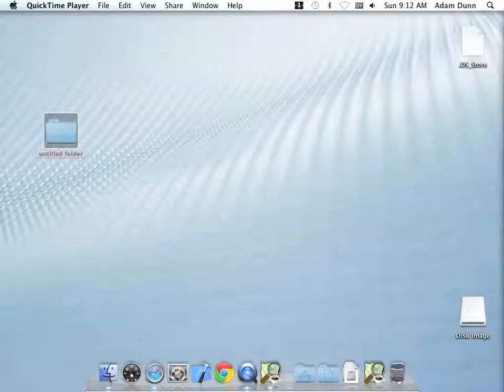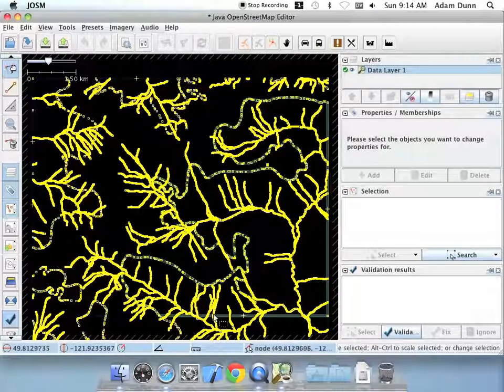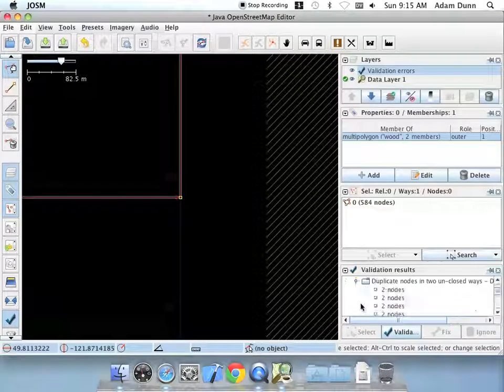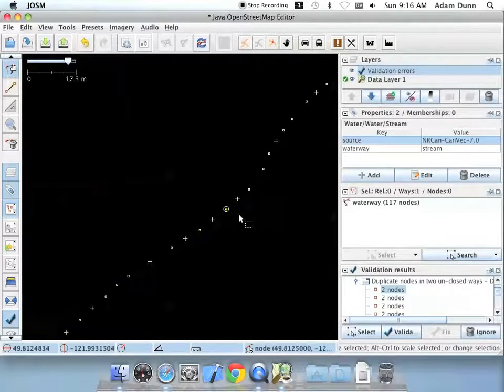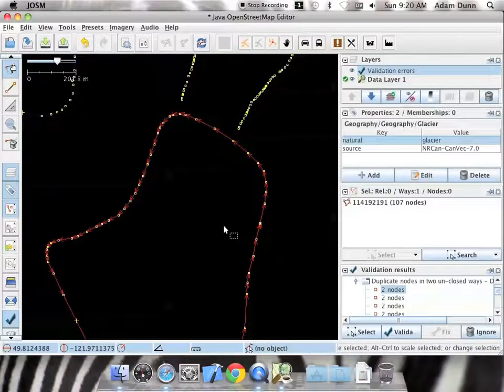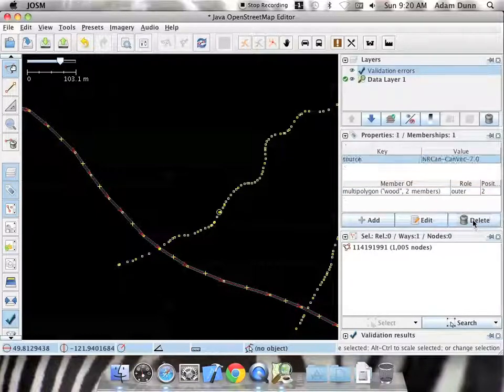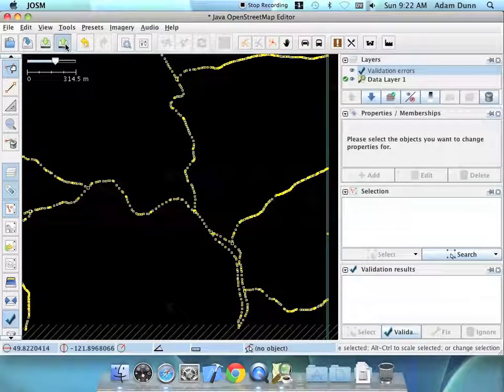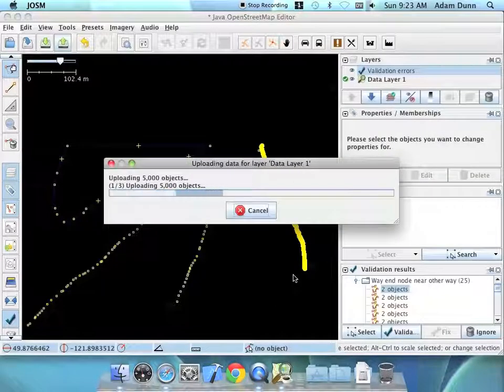Second CanVec Import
Now we import our second CanVec import, but this time we need to merge it with the tile we did previously.